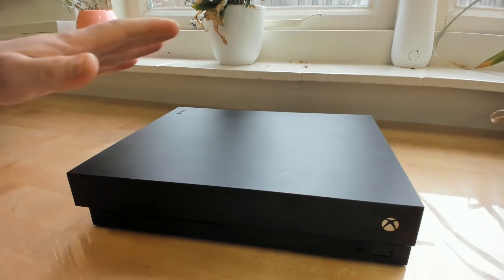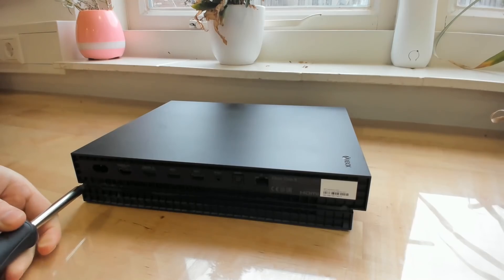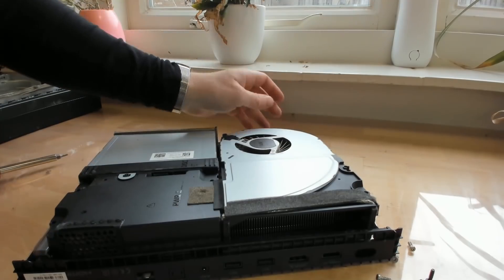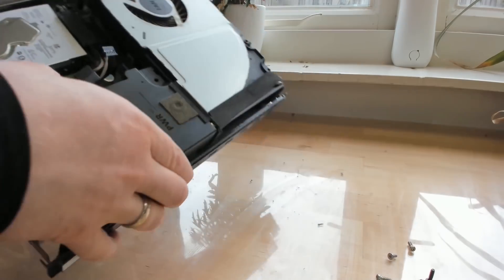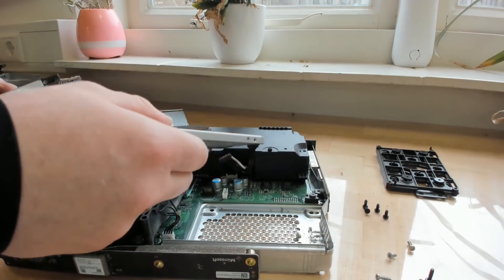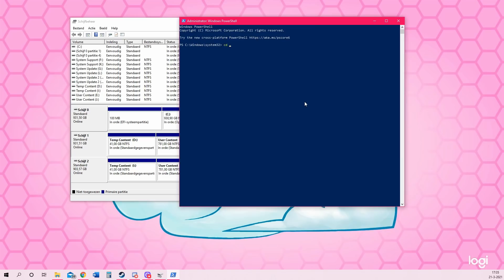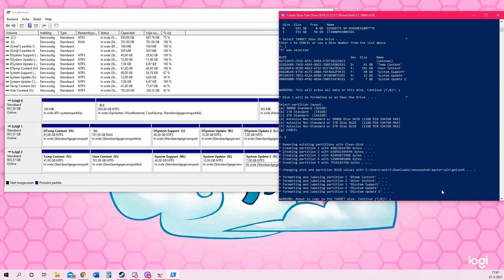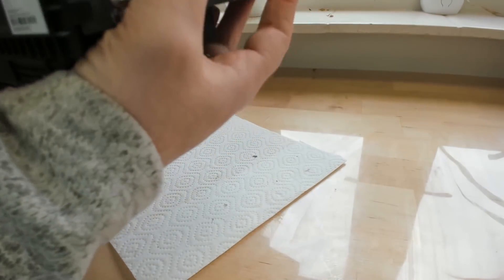No Xbox series? No problem! Upgrade your Xbox one using an SSD!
Since the loading times of my Xbox one X where driving me nuts, i decided to install an SSD. We also replaced the cooling paste of the GPU since the old one was completely dried up. The result is a faster and dead silent Xbox!

0:00 - Intro
1:17 -  Explanation
3:16 -  Disassembly
5:14 -  Components
7:32 -  Cloning the drive
10:26 -  Replacing cooling paste
13:46 - Assembly
15:09 - Conclusion
16:32 - outro